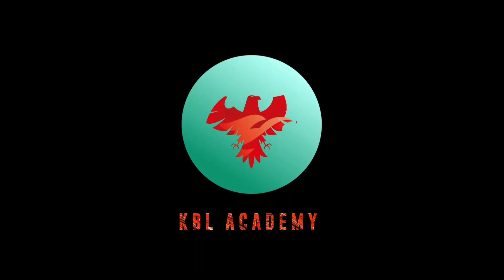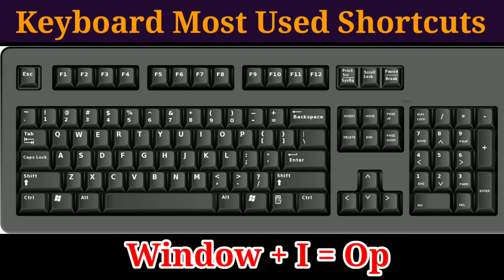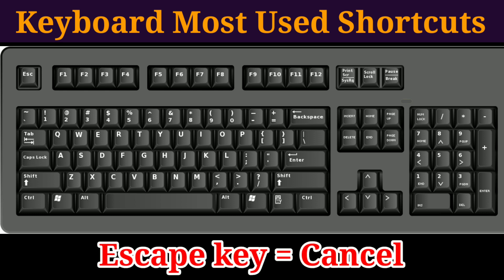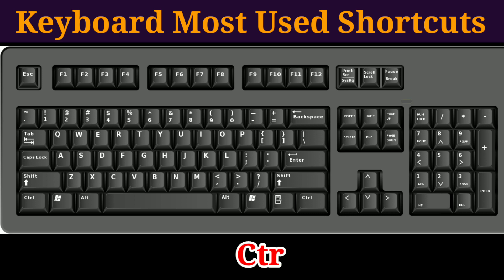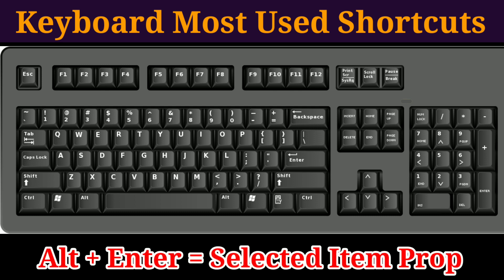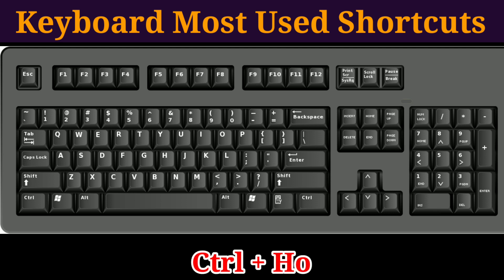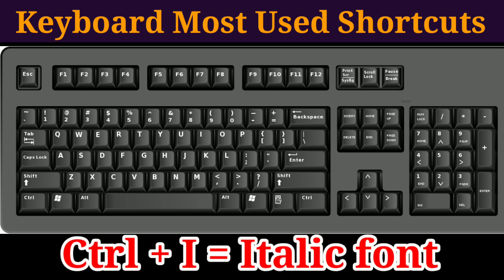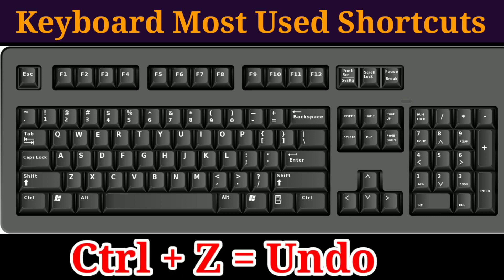keyboard shortcut keys| Keyboard shortcuts and their Uses|Keyboard important Shortcuts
Assalam o alaikum! Keyboard shortcuts
In this video you  will learn about computer basic education.
keyboard Most used Shortcuts
keyboard shortcuts windows 10
keyboard tricks
excel keyboard shortcuts
keyboard shortcut
keyboard shortcuts for macs
keyboard shortcuts in excel
windows keyboard shortcuts in word shortcut keys in keyboard
windows keyboard shortcut keys
how to use keyboard shortcut keys
shortcut of Computer
shortcut keys of word Excel
Shortcut keys of PowerPoint